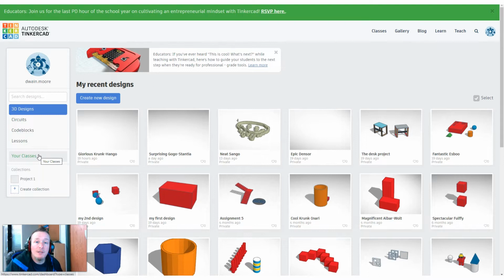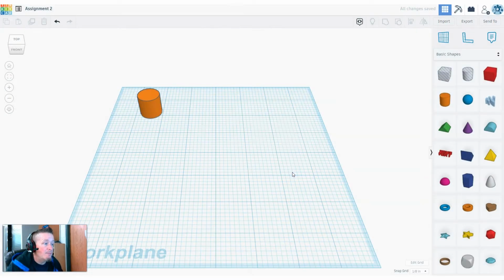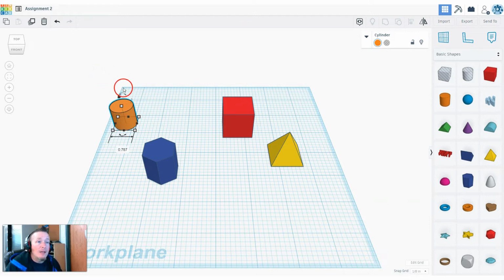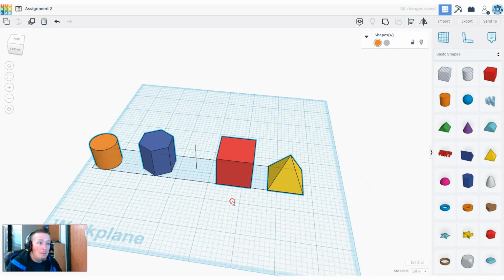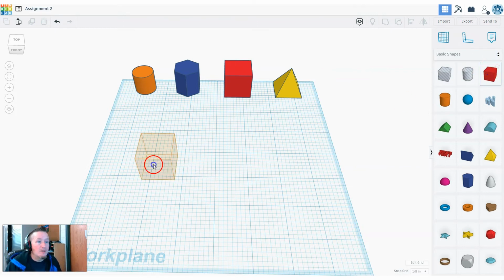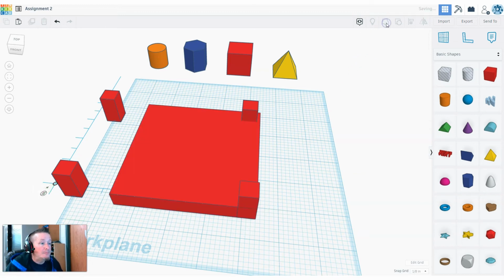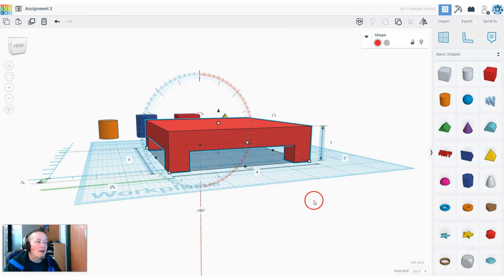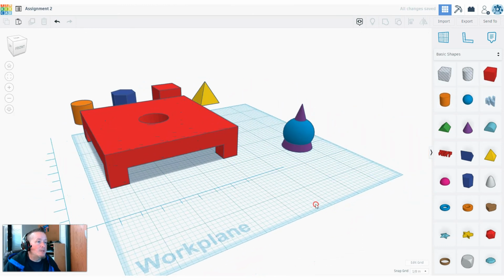TinkerCad Lesson 2 - Align and Group